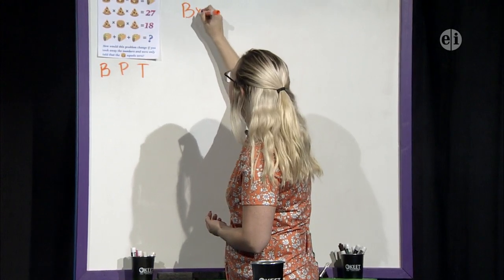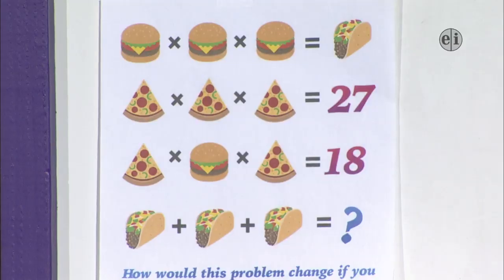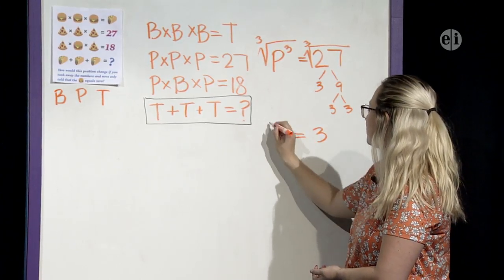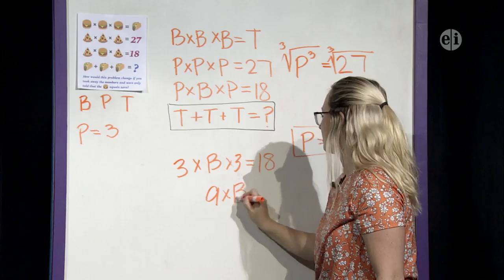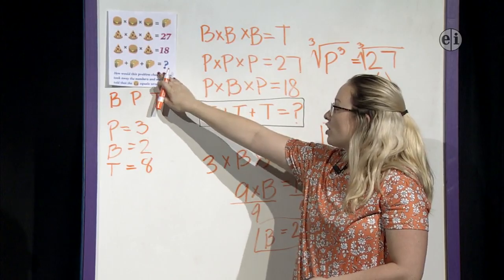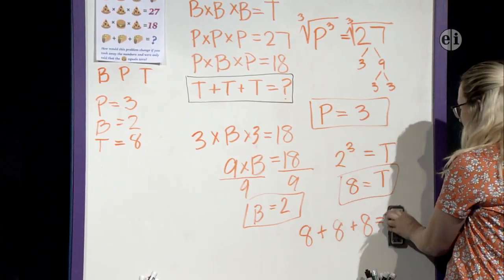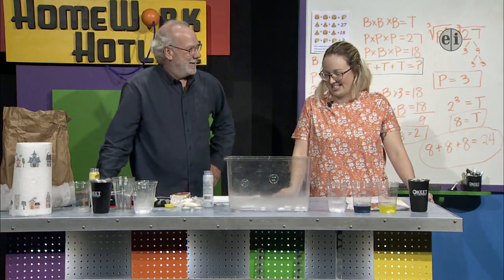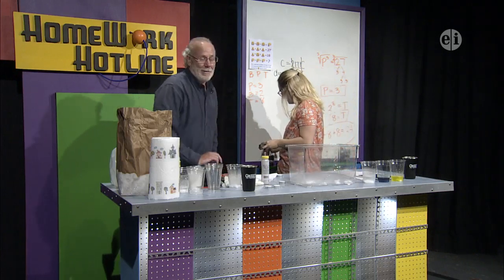Homework Hotline October 22th 2019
Science teacher Dan Scofield from St. Bernard's Academy and math teacher Alysha Simoni from Alice Birney Elementary.